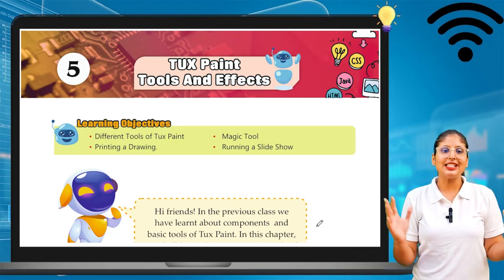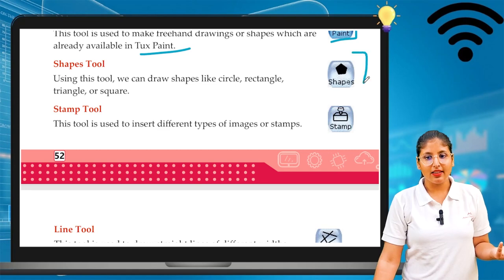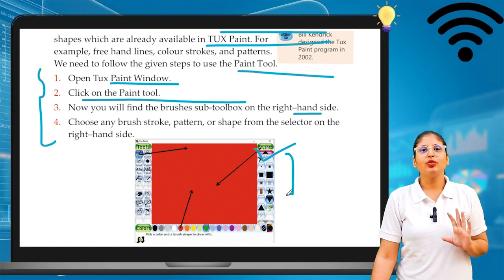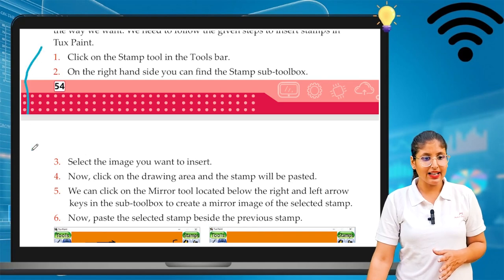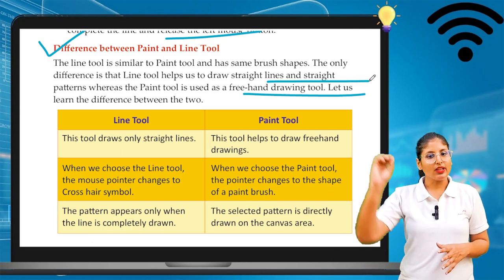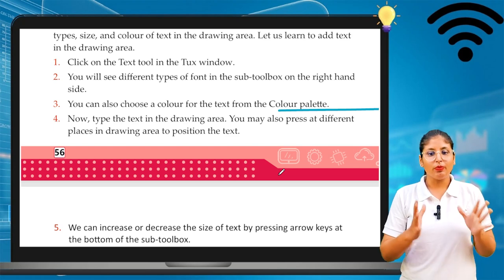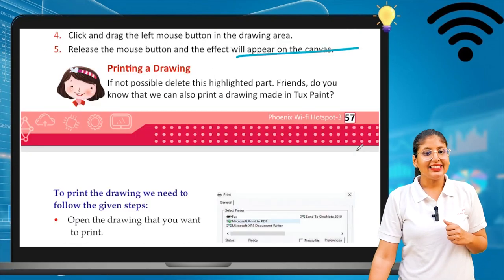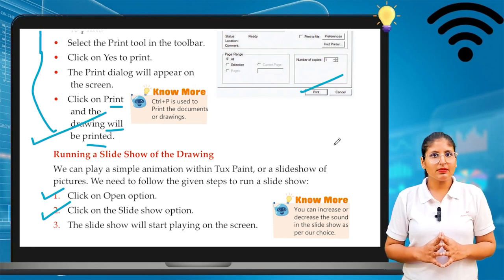Phoenix Wi-Fi Hotsopt Class 3 Chapter 5 TUX Paint Tools And Effects